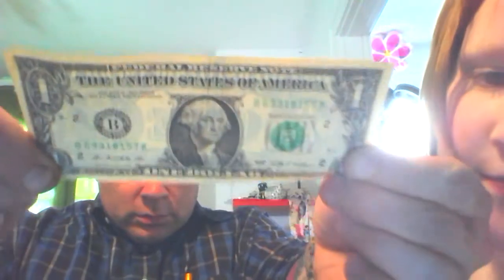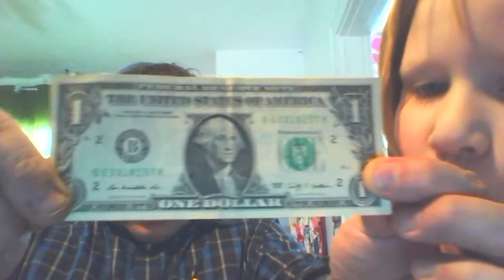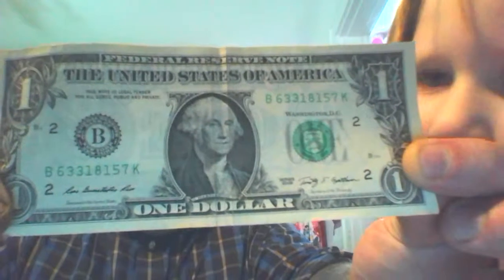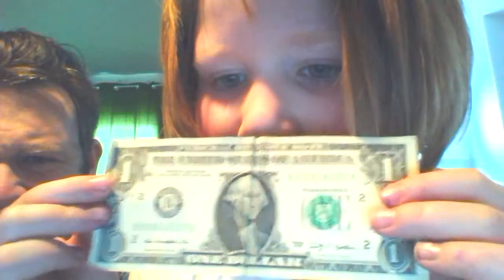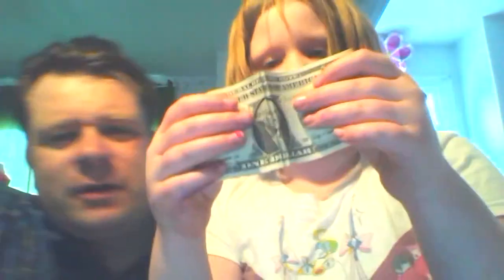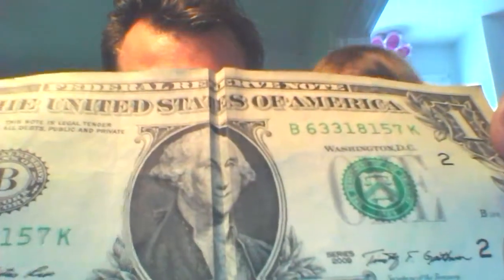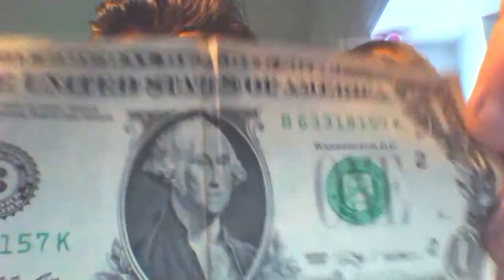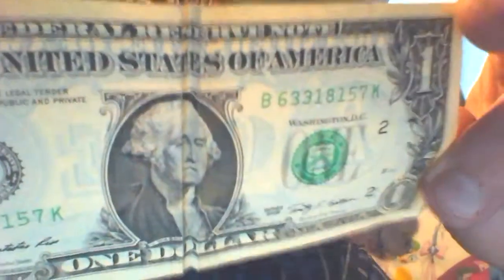Matt & Loki - Happy George, Sad George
We fold a bill. We control the mood of George Washington. We practice how we look on camera.